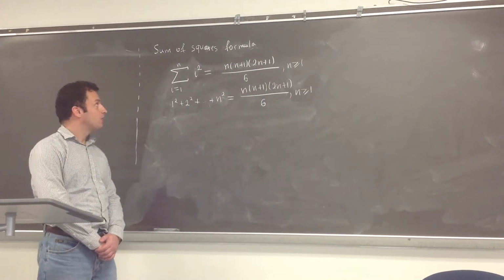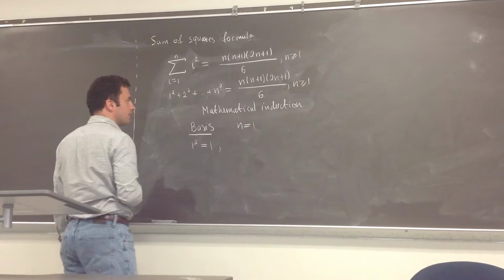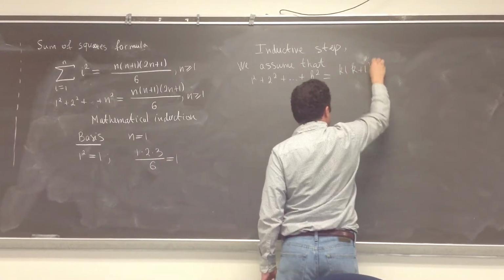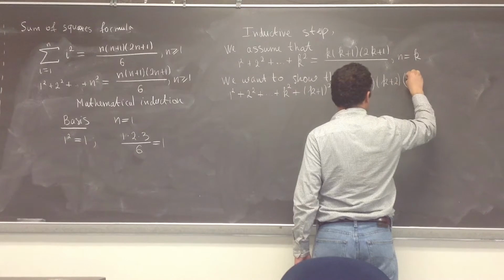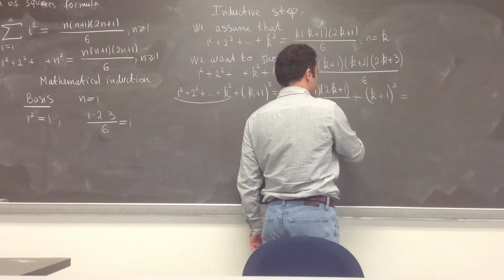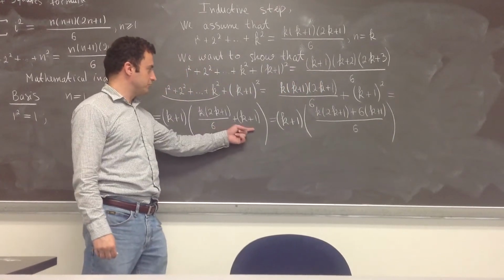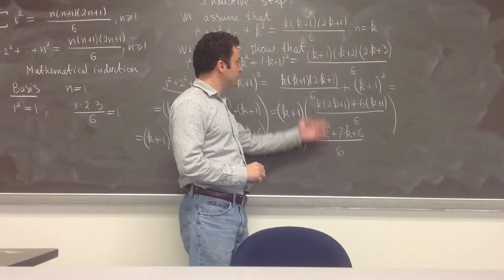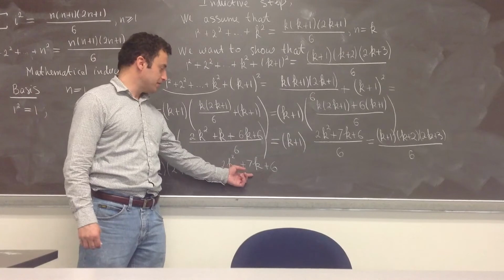sum of squares formula S.K. EFSC